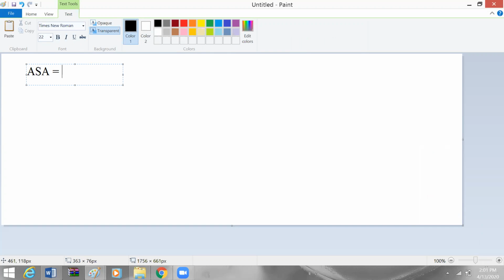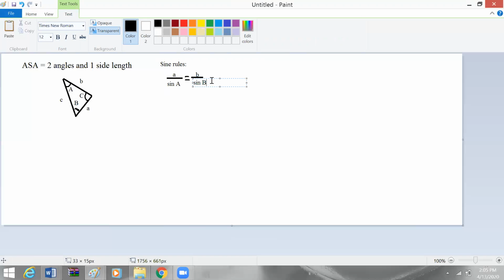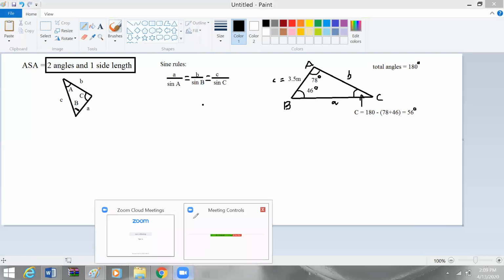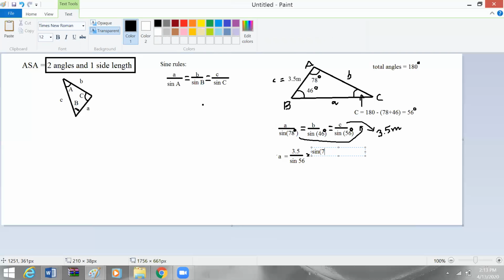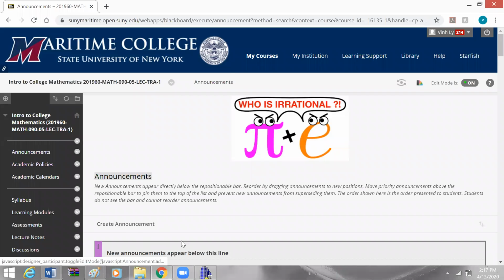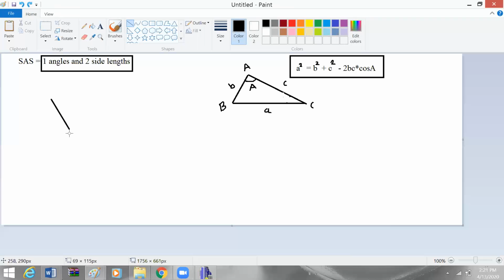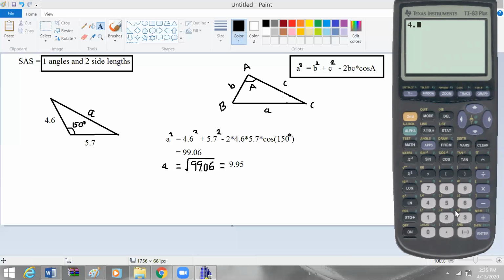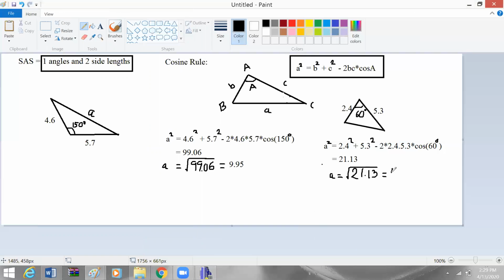MATH 90: Law of Sine and Cosine on Triangle